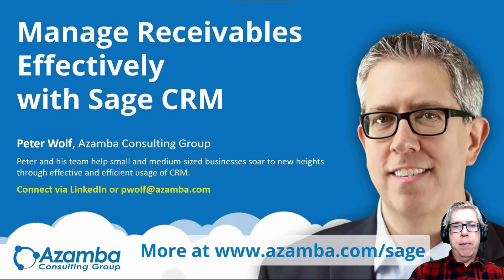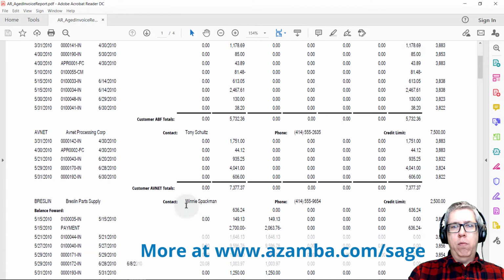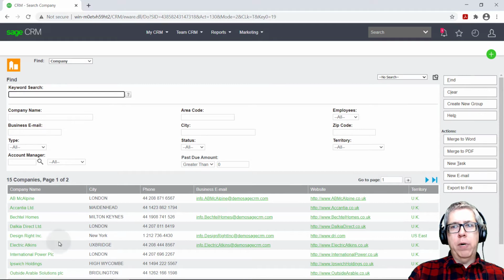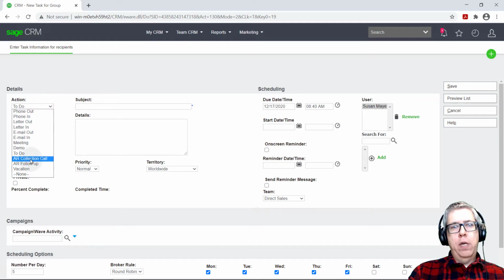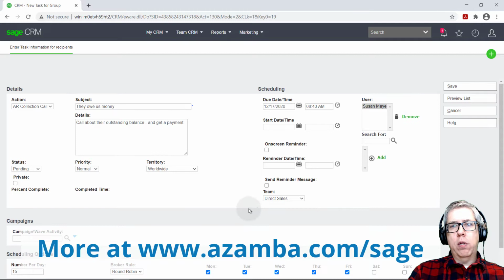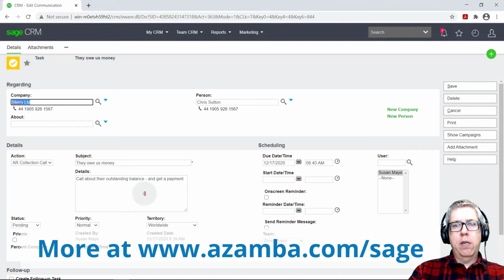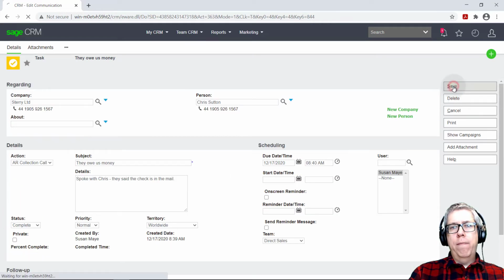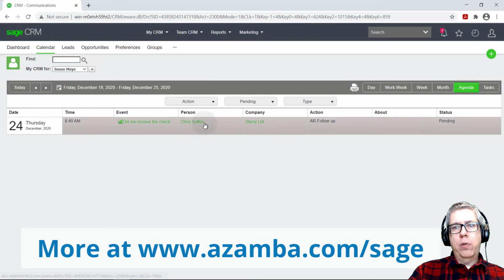Sage CRM | How to Manage Receivables with Sage CRM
Peter Wolf demonstrates how to use Sage CRM to effectively manage your receivables with collection calls and follow up activities.

This video and its music were created by Gordon Schrenk for Azamba